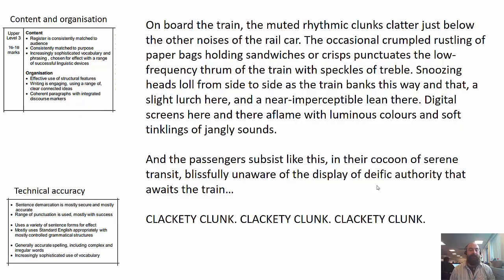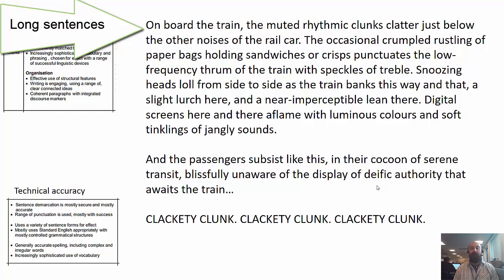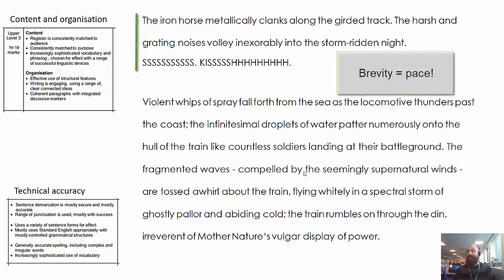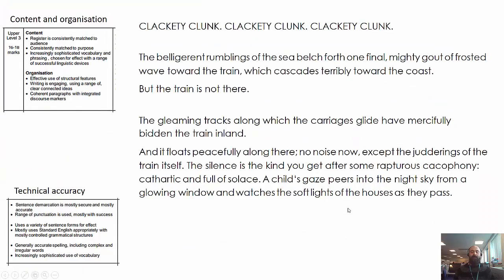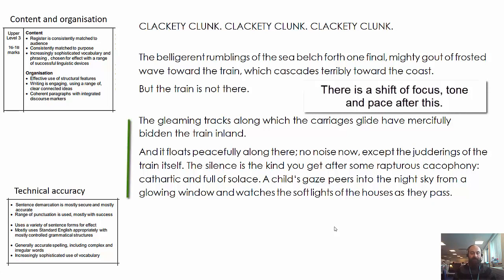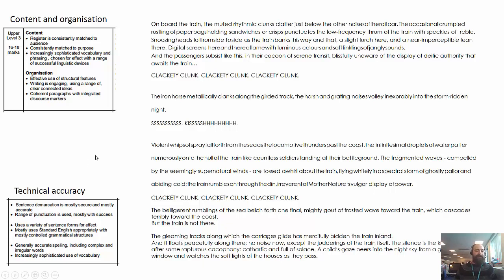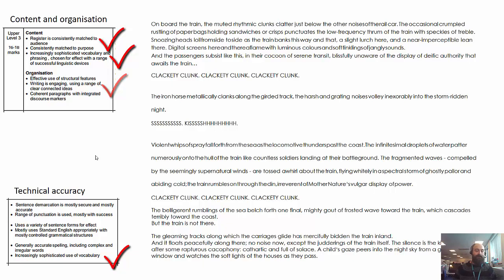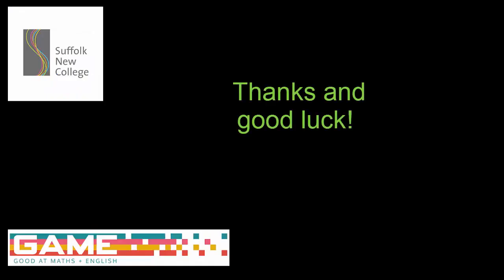Descriptive Writing Walkthrough for GCSE English Language.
A short guide on how to impress the examiner in GCSE English Language, paper 1, question 5.